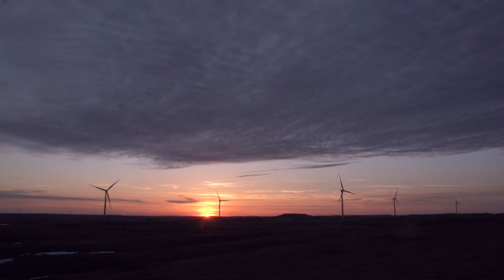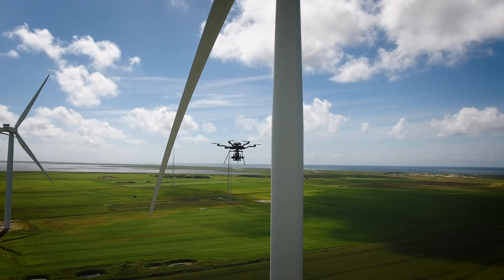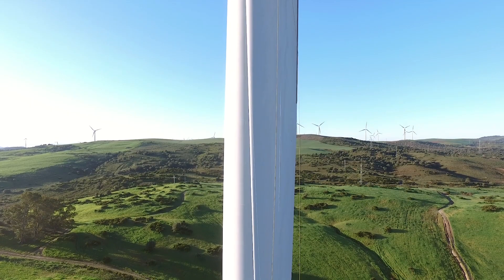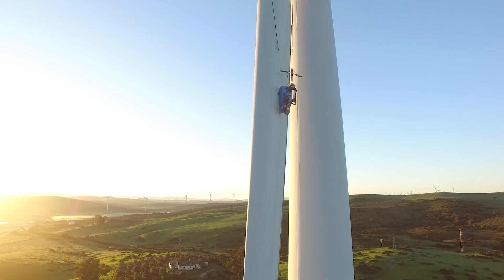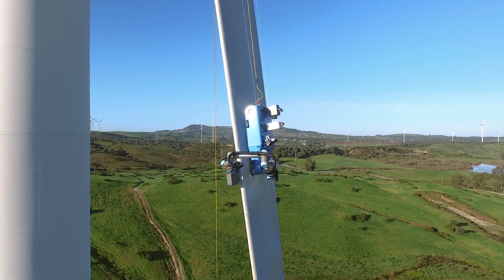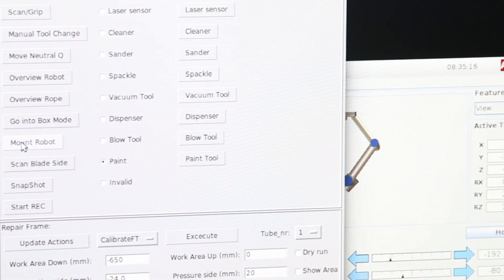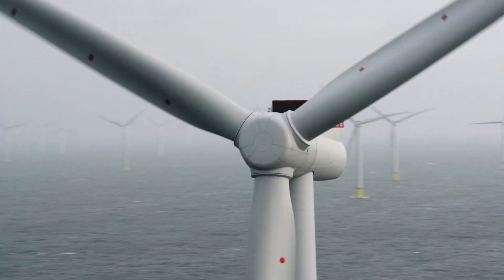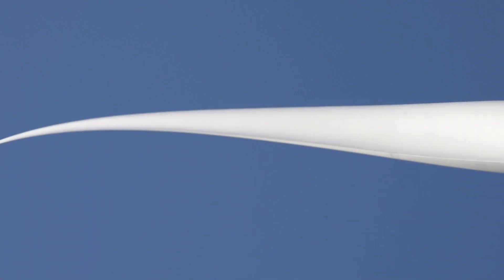How a small robot innovates rotor blade inspection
The traditional maintenance and repair of wind turbine blades can be complex and costly, taking place at dizzying heights or at sea. We believe there is a better way. Hanging on two ropes, it navigates along the blades with precision cameras and sensors, uses an arm for minor repairs and carries a variety of tools on its back: a small robot for blade repairs. See how it works.